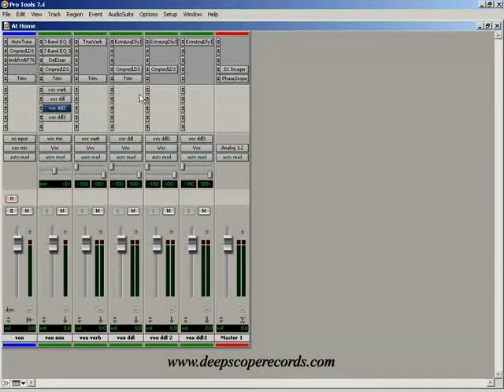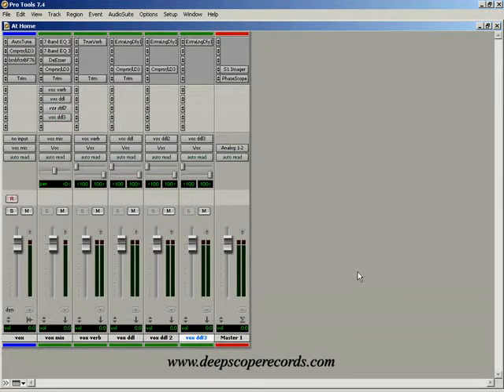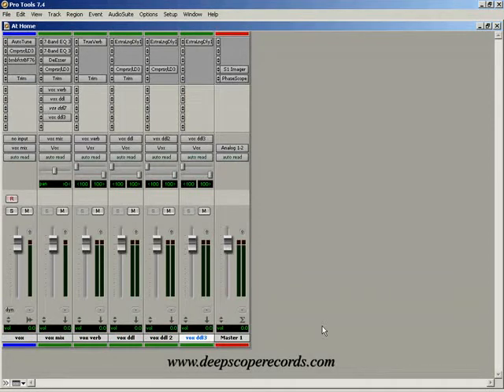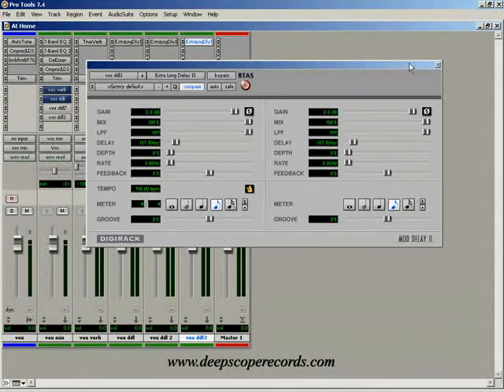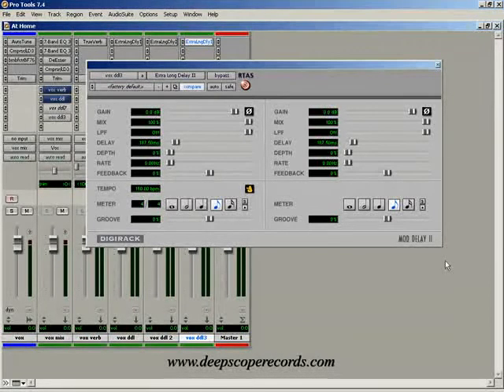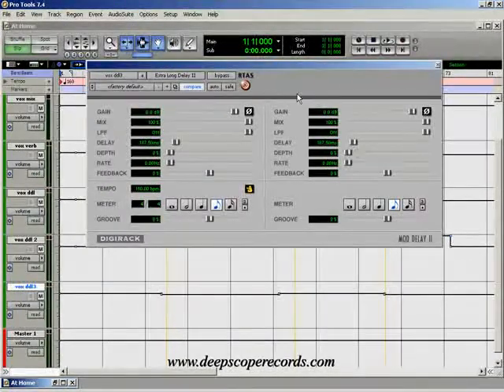Using Delay part 1 of 3